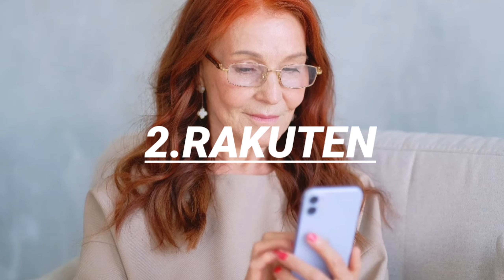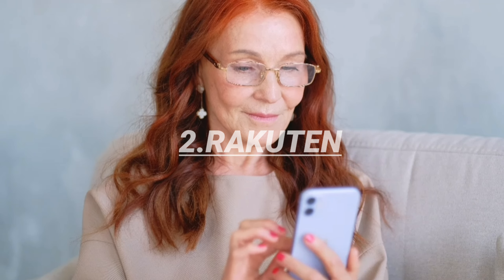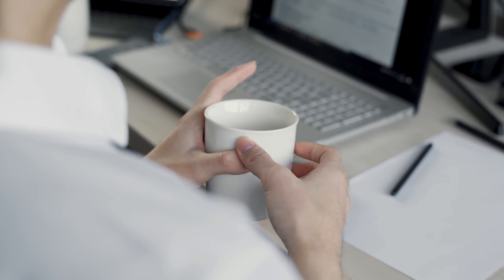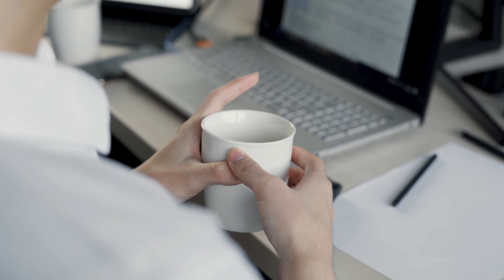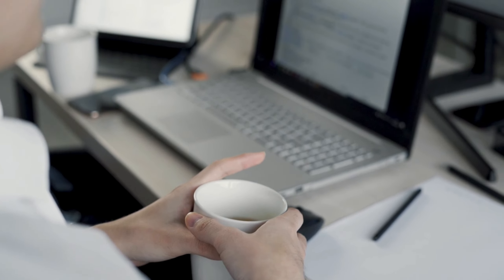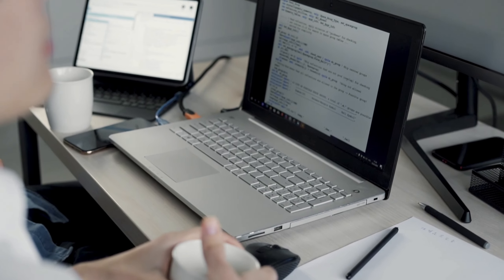5 OF THE BEST MONEY-MAKING APPS OF 2022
Making a business online in 2022 is actually a lot easier than you think, and it's the best time to start creating companies and businesses that make money. A lot of these online businesses will allow you to make money from home on your computer or phone, and are actually all really fun to do.

Welcome to this Best Online Businesses For Beginners 2022 Video. In this video, I’m going to share with you some of the best online business ideas that you can start in 2020. Hopefully, this will help you figure out some of the best online businesses to start in 2022.

This video is for people looking to start an online business in 2022, and to do it cheap or even free, so you don’t need a lot of money to start these online businesses. At the end of this video, you will have learned about some new online business ideas, how to start some of these online businesses and how much money you can make in 2022.

Also in this video, I tell you about the 2022 best beginner online businesses where you can make passive income online and also regular income online.

best online business 2022, best online business, best online businesses 2022, best online businesses, online business ideas 2022, online business ideas, ways to make money online 2022, best business ideas 2022, best business ideas